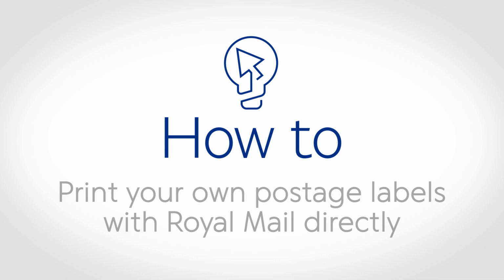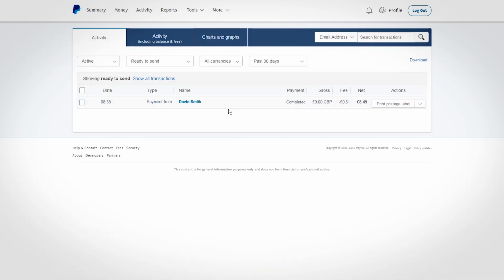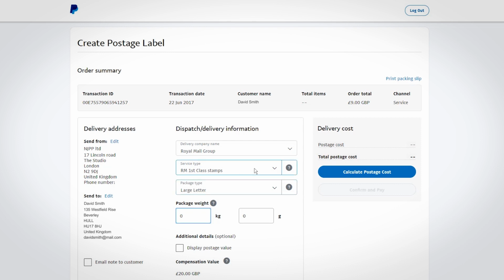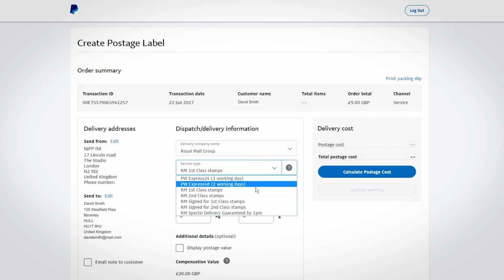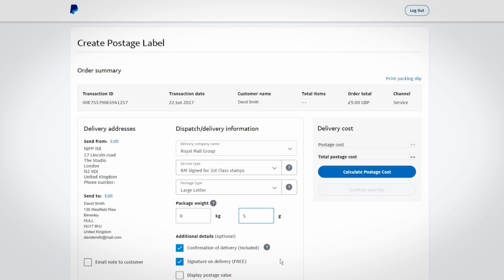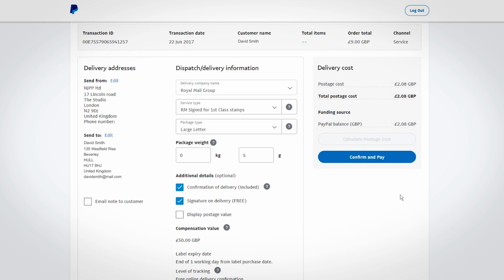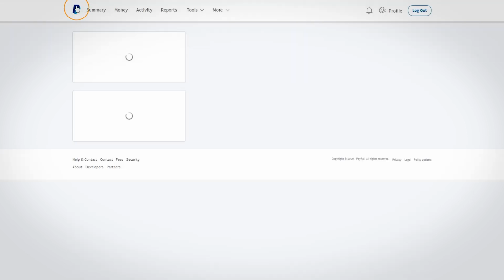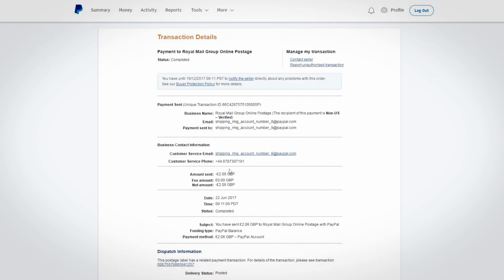How to print your own postage labels with Royal Mail and PayPal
PayPal and Royal Mail have teamed up to provide a cheaper and a faster way to print shipping labels.  This benefit is available to all our customers, business and personal, who sell online and accept PayPal.  This video explains the steps for printing your discounted Royal Mail shipping label straight from your PayPal Account Summary page.